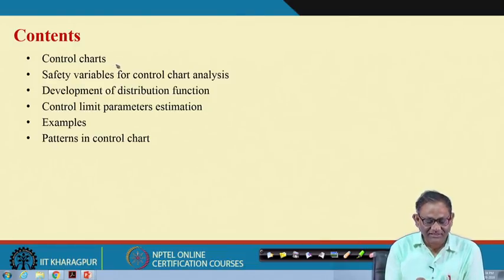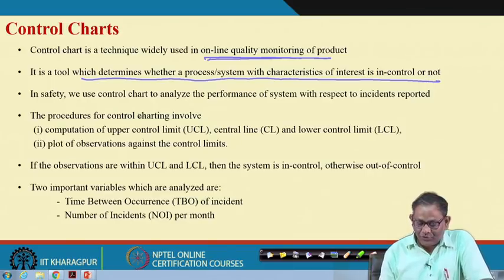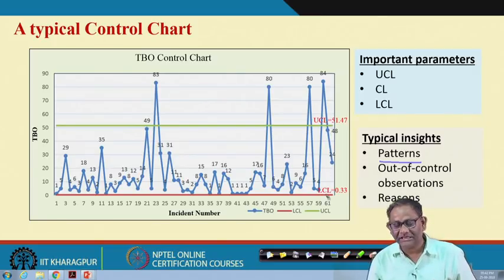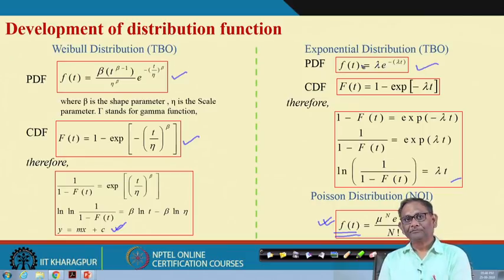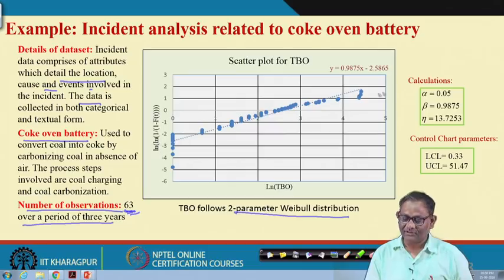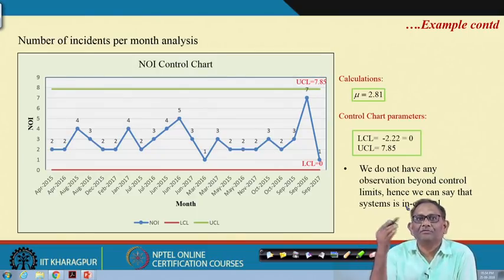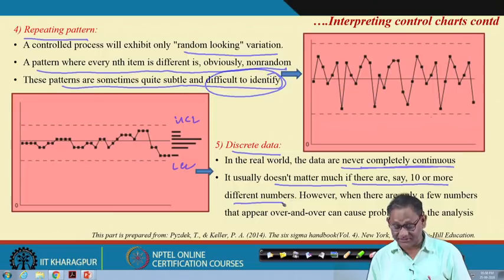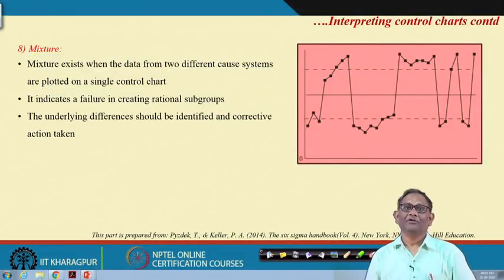Lecture 48: Control Chart Analysis